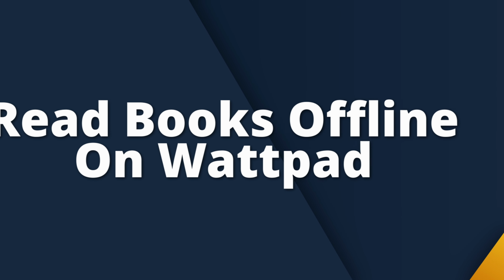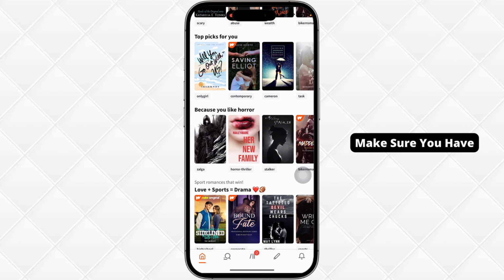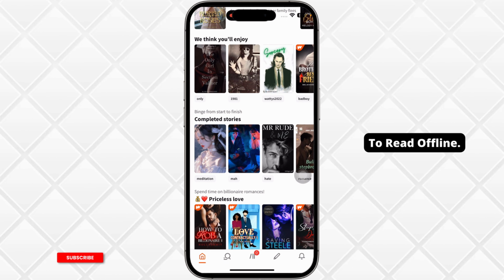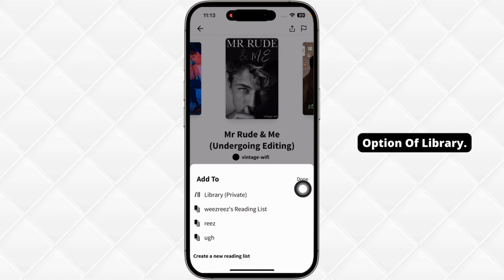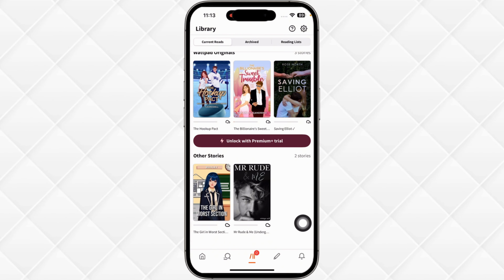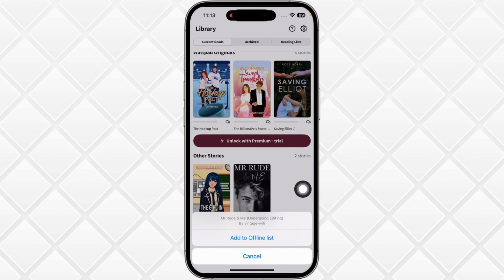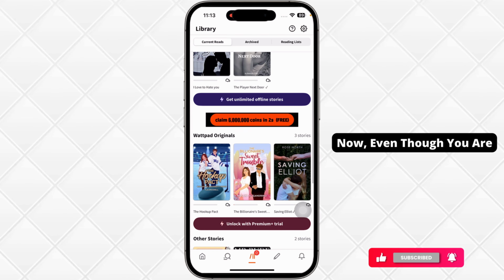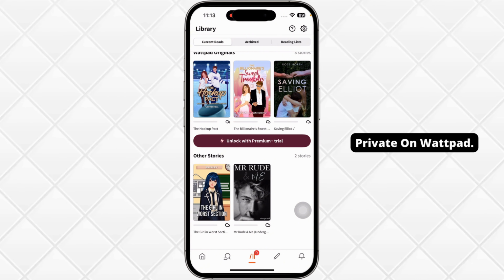How To Read Books Offline On Wattpad for IOS and Android 2025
Want to read Wattpad books offline on iPhone and Android? This step-by-step guide for 2025 will show you how to download Wattpad stories so you can read them without an internet connection anytime, anywhere!

What You'll Learn in This Video:
✅ How to download Wattpad books for offline reading
✅ How to access offline stories on iOS & Android
✅ Fixing issues if Wattpad won’t let you read offline
✅ How to get Wattpad Premium for unlimited offline access

Keywords for SEO Optimization:
read Wattpad books offline, download Wattpad stories, offline reading Wattpad, Wattpad offline mode iPhone, Wattpad offline mode Android, save Wattpad books for offline reading, Wattpad Premium offline reading, fix Wattpad offline not working, how to read Wattpad stories without internet, Wattpad tips 2025.

Wattpad lets you read stories offline, and this guide ensures you can save your favorite books and access them anytime!

Chapters:
0:00 - Introduction
0:10 - How To Read Books Offline On Wattpad for IOS and Android